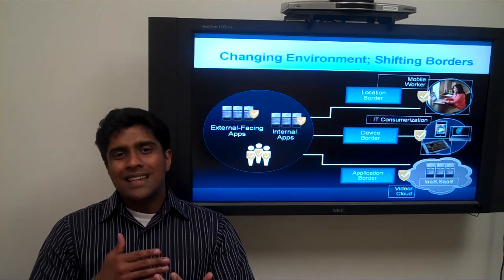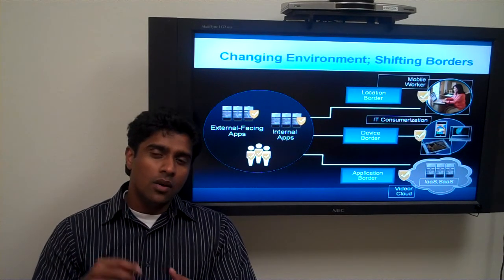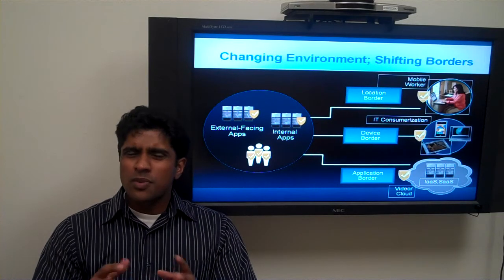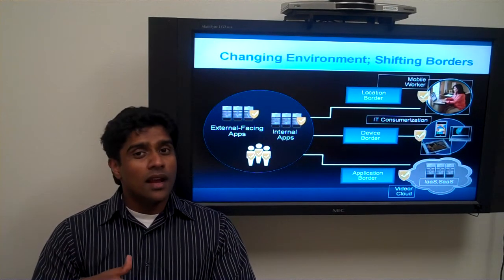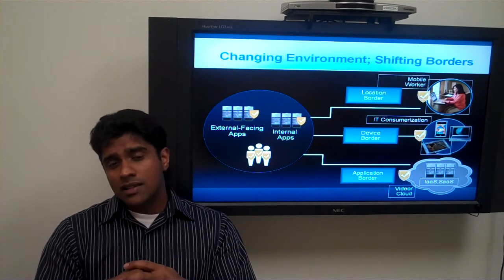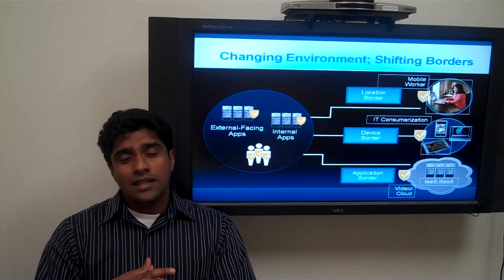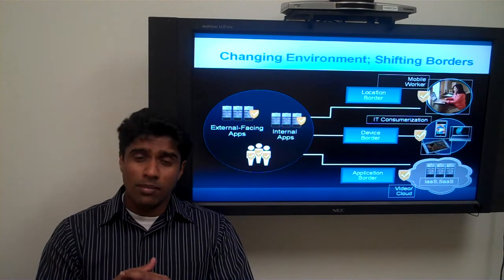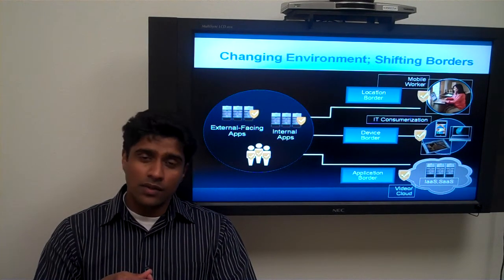Jawahar on the Borderless Network